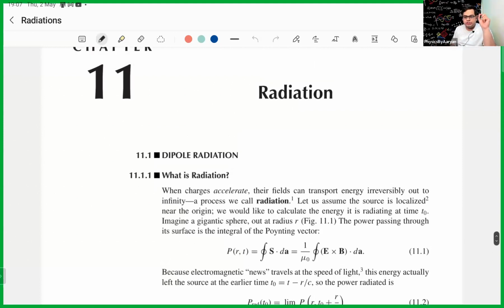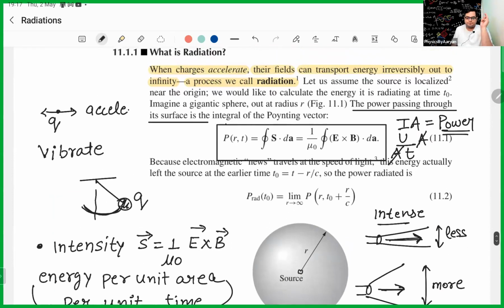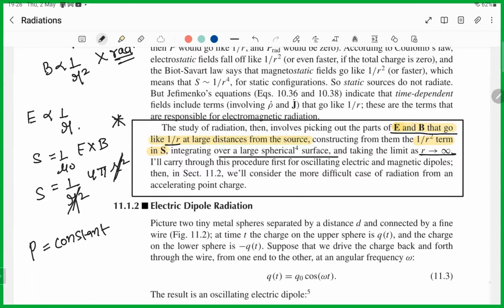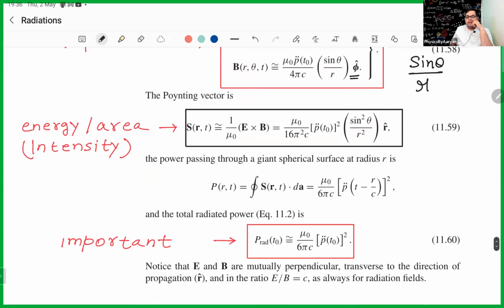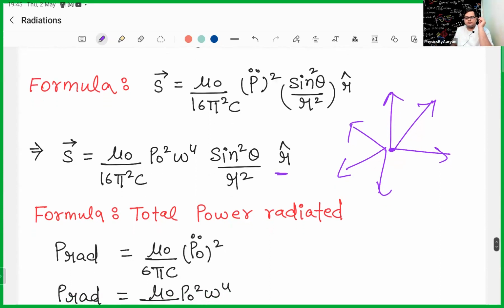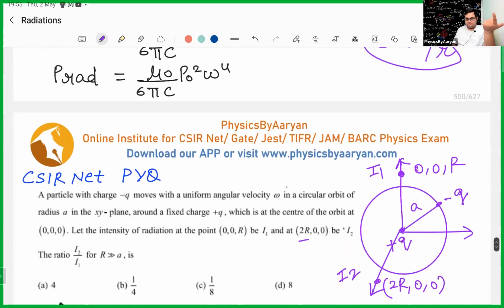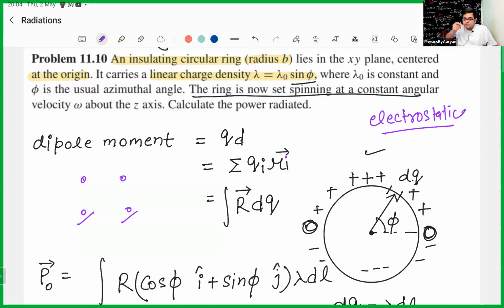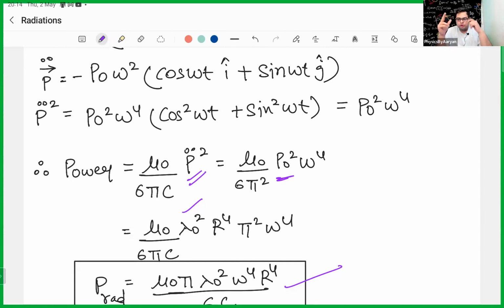Mastering Radiations | Part-1 | CSIR-NET Physics | Boost Your Score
The video discusses the concept of radiation, including the differences between electromagnetic waves and radiation, the importance of power over energy, and the conditions for radiation to occur. It also covers the formulas for electric field, magnetic field, Poynting vector, and total radiated power. The video then solves two example problems related to rotating dipole and a charged ring.

🔍 Keywords| Tags:
Links:

   - *Link: [Physics by Aaryan Website]*

2. *GATE NET TIFR 2025 Course:*
   - *Link:[GATE NET TIFR 2025 Course]*

3. *CSIR NET June 2024:*
   - *Link:[CSIR NET June 2024]*

4. *JAM 2025:*
   - *Link: [JAM 2025]*

5. *JAM/JEST/TIFR 2025:*
   - *Link: [JAM/JEST/TIFR 2025]*

6. *BARC Test Series:*
   - *Link: [BARC Test Series]*

7. *All In One Test Series:*

8. *Physics by Aaryan App (Google Play Store):*
   - *Link:[Physics by Aaryan App]*

9. *Join PhysicsByAaryan Channel on Telegram:*
   - *Link: [Join Discussion Group]*